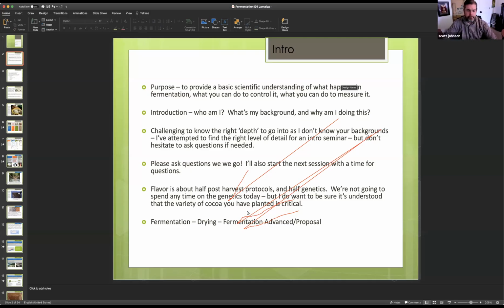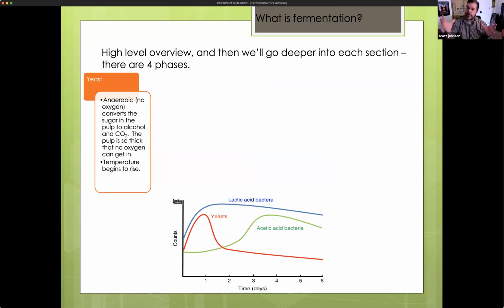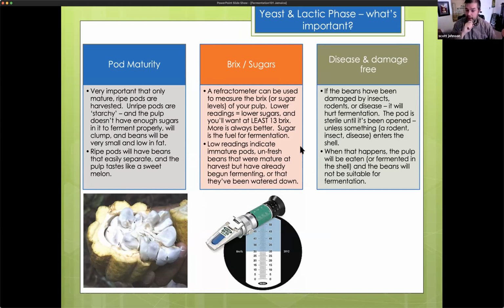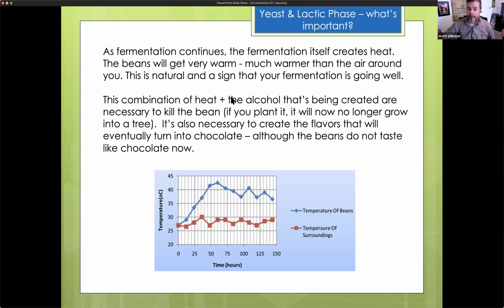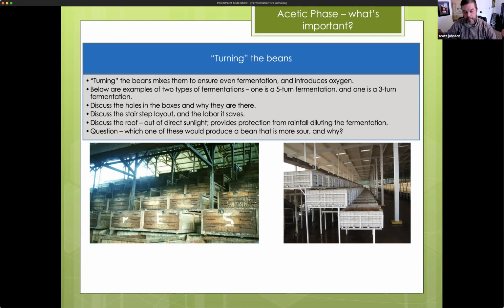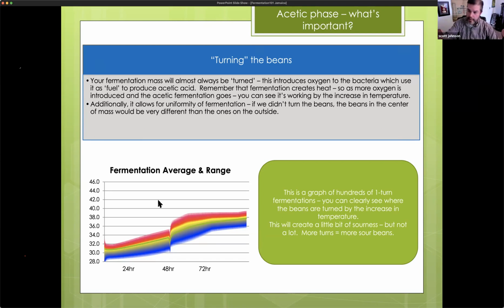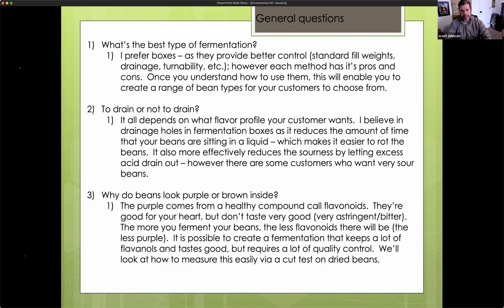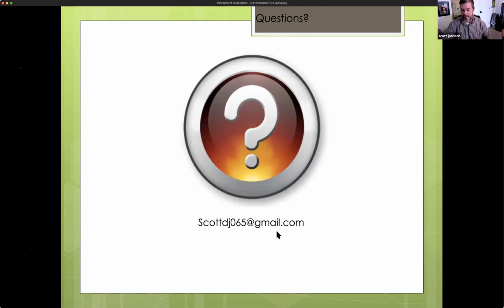Cocoa Fermentation Training series- Session 1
USAID F2F Ja. Training with chocolatier One One Cacao, extension officers and cocoa farmers